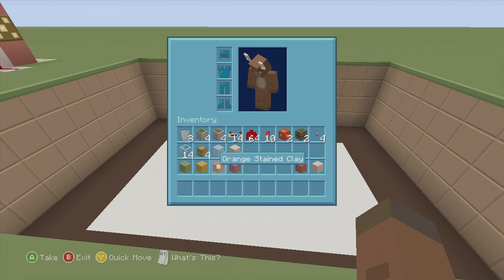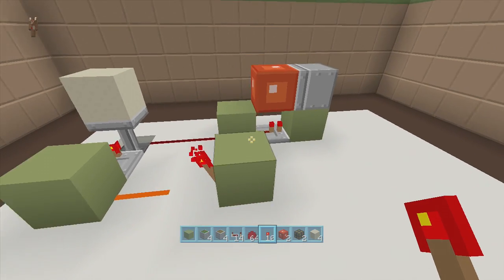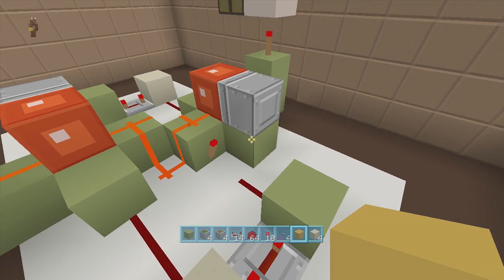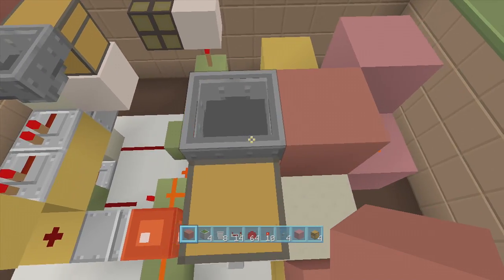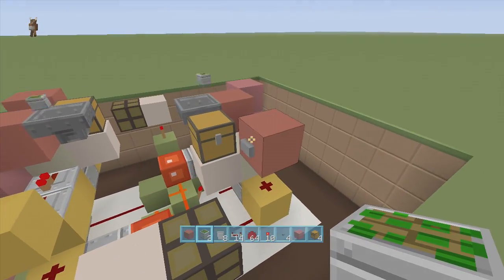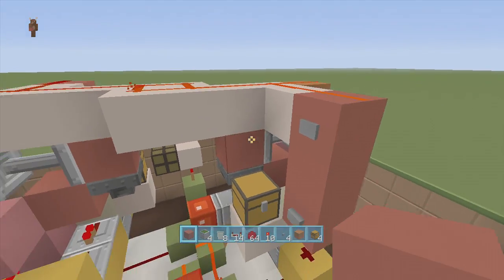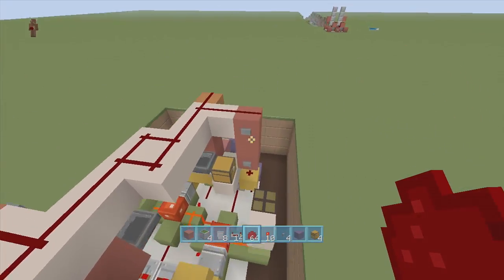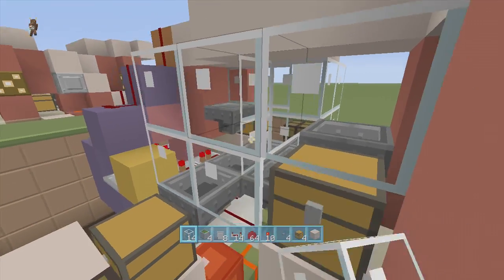Trading Center/System "Redstone Tutorial" (Minecraft Xbox TU19/PlayStation CU7/PS Vita)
Become a subscriber today to receive my newest videos in 2 to 3 business days!